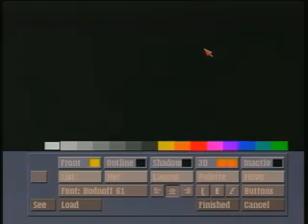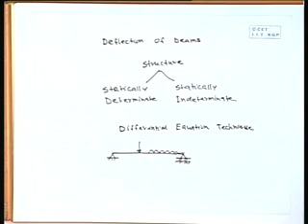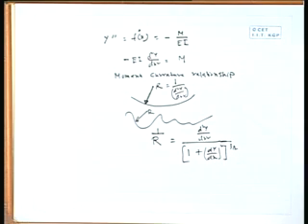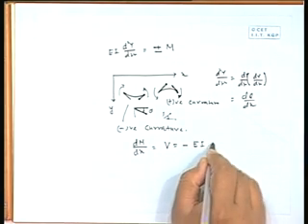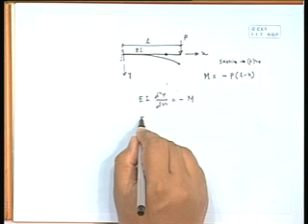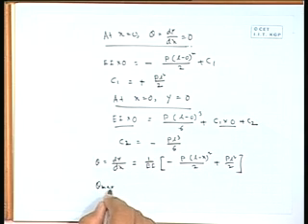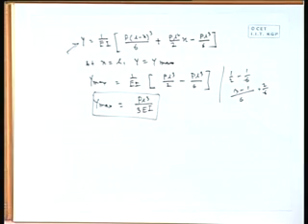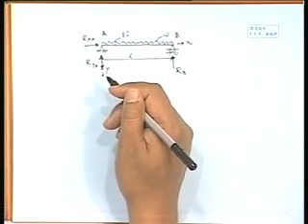Lec-3 Deflection of Structure Beam-I